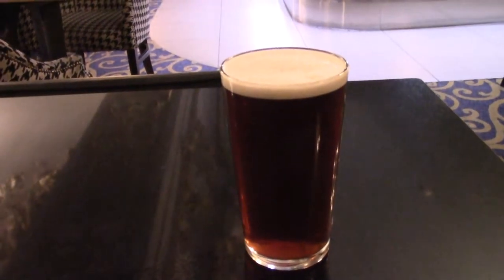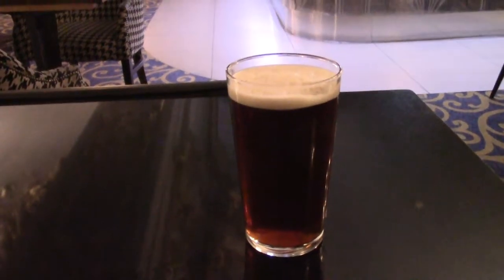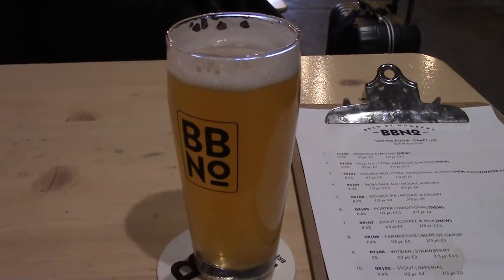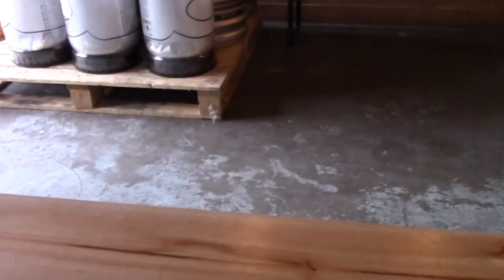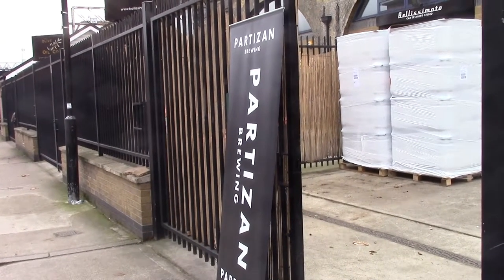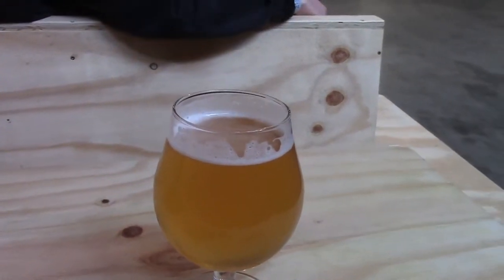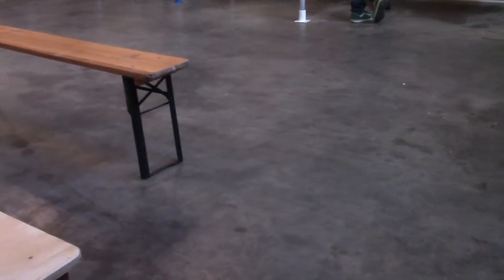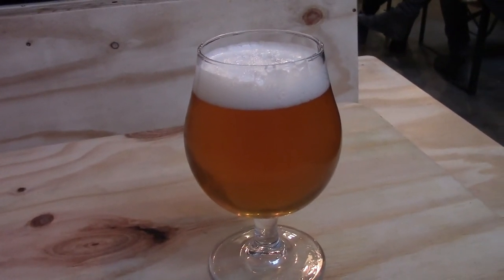So Much Music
Will this video be published? There was taproom music played, some of it involved Mr Plant. Hamilton Hall (Spoons), Brew by Numbers and Partizan Brewing.  Great day out. 75% Bermondsey complete.